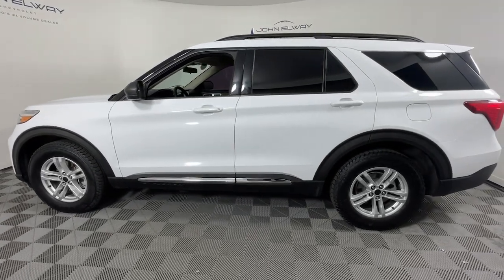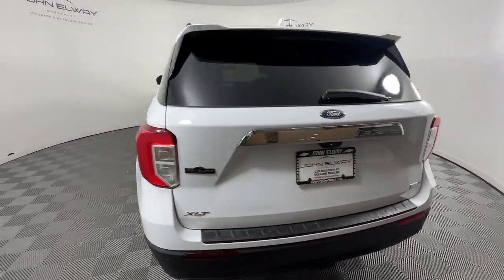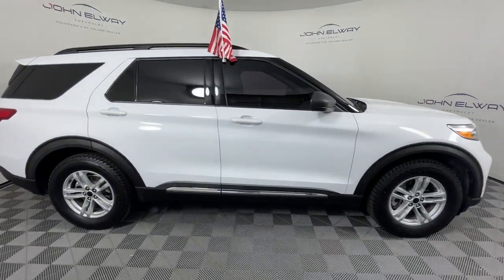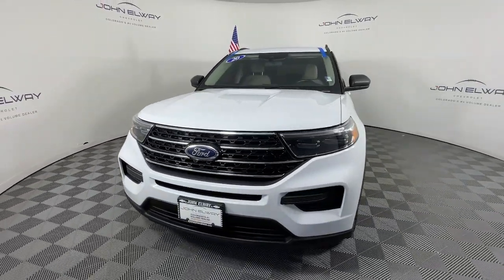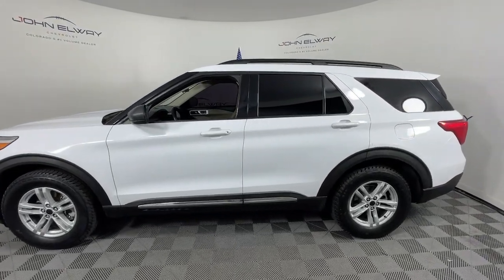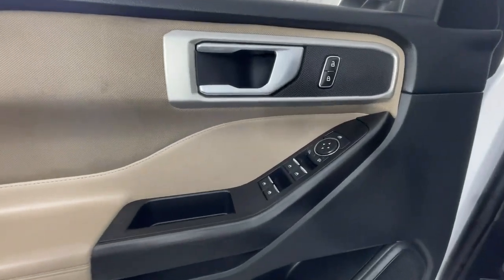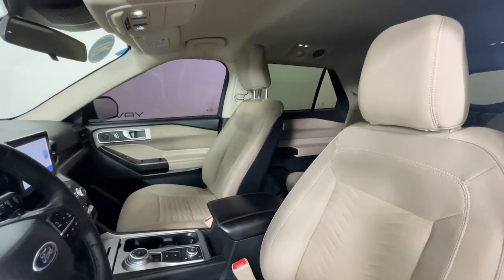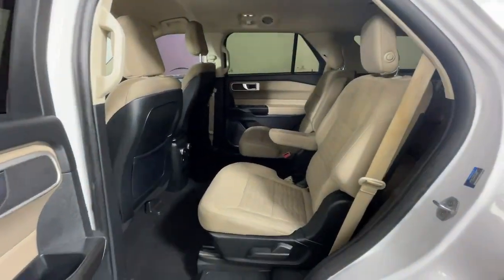2020 Ford Explorer Littleton, Denver, Highlands Ranch, Lakewood, Arvada LGB74283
Oxford White Used 2020 Ford Explorer XLT available in 5200 S. Broadway, Englewood, Colorado at John Elway Chevrolet. Servicing the Littleton, Denver, Highlands Ranch, Lakewood, Arvada, CO area.

Clean CARFAX. 4WD ABS brakes Alloy wheels Compass Electronic Stability Control Front dual zone A/C Heated door mirrors Illuminated entry Low tire pressure warning Power Liftgate Remote keyless entry Traction control. 2020 Ford Explorer XLT INSPECTED & PROTECTED CERTIFICATION INCLUDES: 150-POINT INSPECTION -- You can be 100% confident that each quality vehicle is safe reliable and protected. This thorough inspection includes everything from the engine thickness of brake pads tire tread depth even the electronics and paint get checked out. Every car you find at John Elway Chevrolet is covered no matter how many miles are on it. -- 60 DAYS UNLIMITED MILES -- For 60 days every mile you drive is covered -- ALL THE IMPORTANT STUFF -- Engine transmission ignition. your protected Check out over 500 positive 4.0 Reviews on Google.